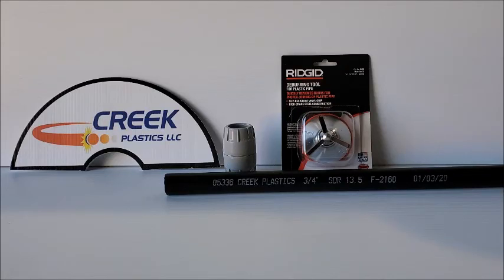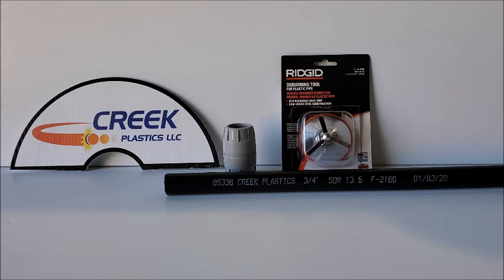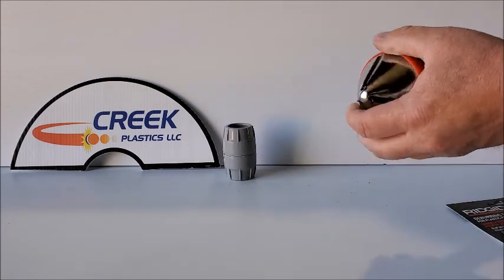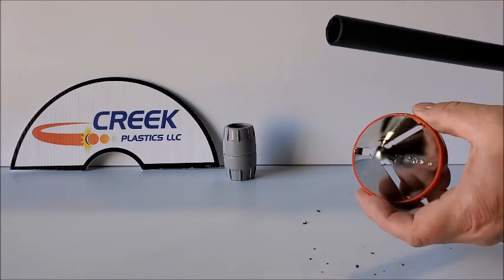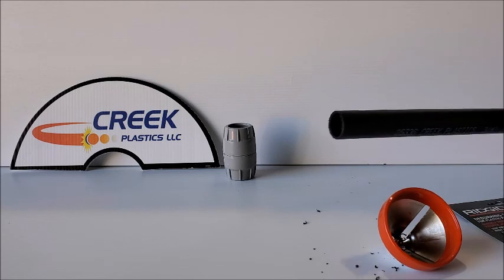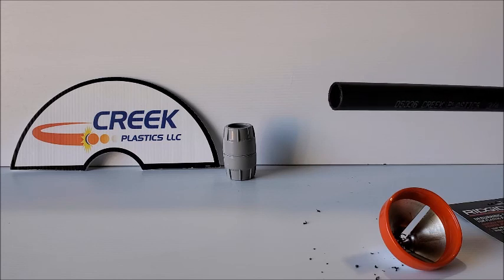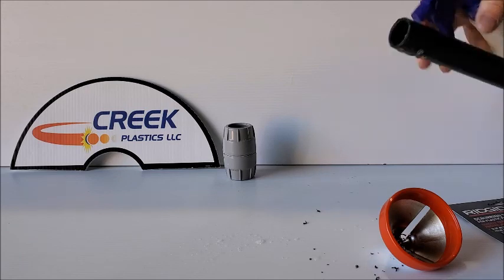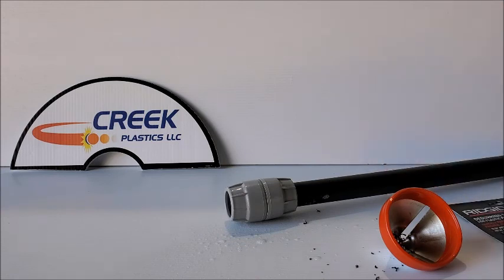Tips for installing a coupler on HDPE pipe, conduit, & plastic pipe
Creek Plastics is a U.S. owned and operated manufacturer of plastic products made for protecting fiber and cable in your telecommunications, CATV, and electrical applications. We produce a wide variety of pipe for multiple applications. We have over 60 years of plastics experience and an established network of tool and material suppliers. If what you need isn’t currently part of our product line, we can tool and produce it quickly and effectively.